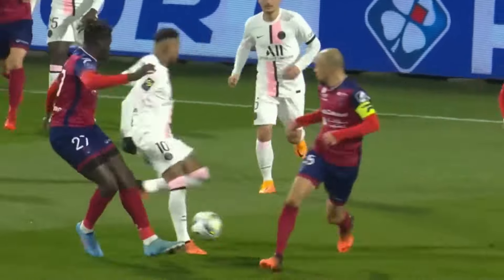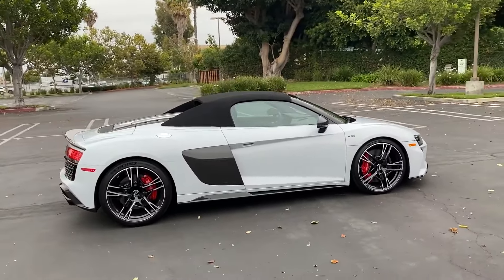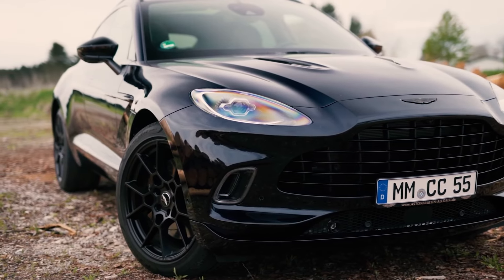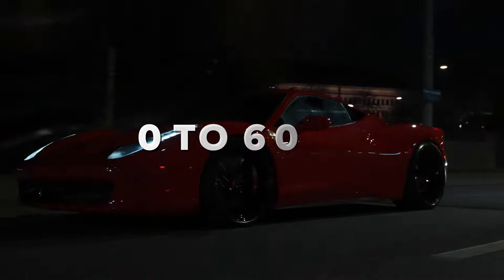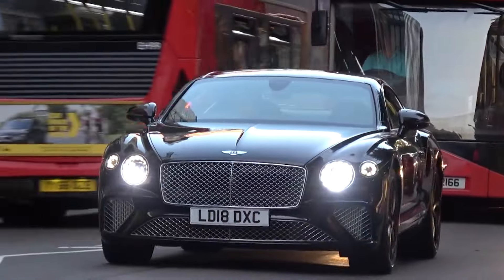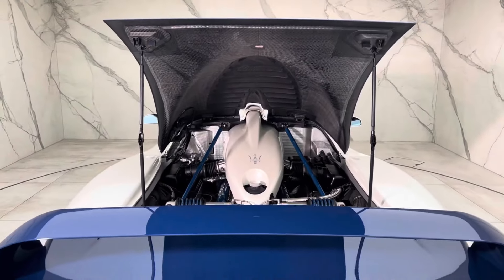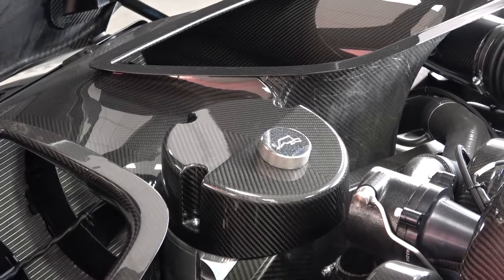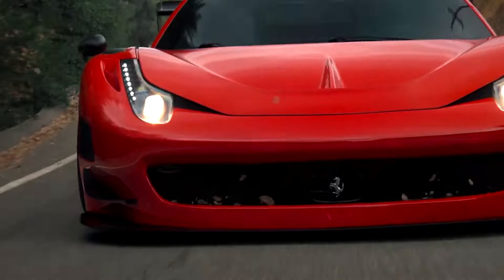Neymar's Top 10 Most Expensive Cars!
Join us as we explore the world of luxury and speed in Neymar's top 10 most expensive cars. His collection boasts some of the finest vehicles, including the Audi RS7, R8 Spyder, Porsche Panamera Turbo, Aston Martin DBX, Ferrari 458 Italia, GTC4Lusso, Bentley Continental GT, Maserati MC12, Aston Martin Vulcan, and the magnificent Lamborghini Veneno. Dive into the realm of Neymar's extravagant taste in cars, where each model represents the pinnacle of automotive luxury and performance.

✅ Timestamps:

00:00 Intro
00:29 Ausi RS7
02:02 Ausi R8 Spyder
03:17 Porche Panamera Turbo
04:50 Aston Martin DBX
06:45 Ferrari 458 Italia
07:41 Ferrari GTC4Lusso
09:21 Bentley Continental GT
10:55 Maserati MC12
12:49 Aston Martin Vulcan
15:04 Lamborghini Veneno

The video is about Neymar's Ultimate Car Collection: Top 10 Most Expensive Cars but also tries to cover the following subject:

Neymar's Automotive Taste
Footballer's Car Luxury
Speed Meets Style

TITLE : Neymar's Top 10 Most Expensive Cars!

✅  About Goal Heroes:

Welcome to Goal Heroes, the ultimate destination for football fans who want to dive deeper into the lives of their favorite football players: Cristiano Ronaldo, Messi, Neymar among others.